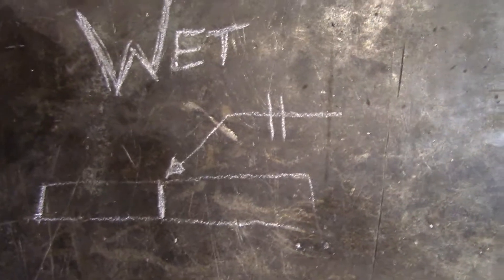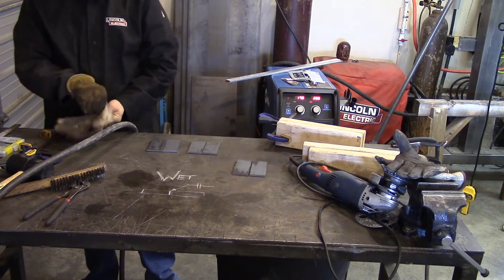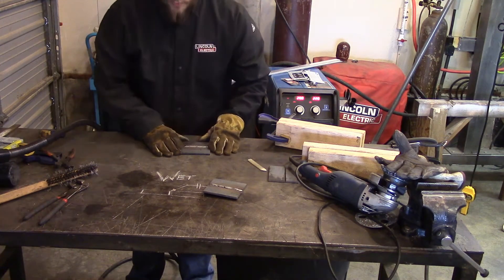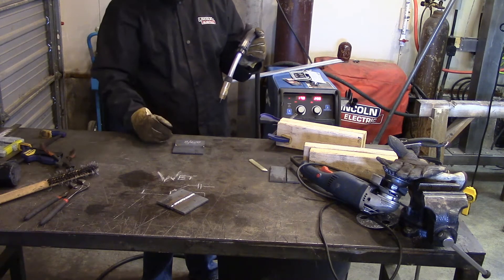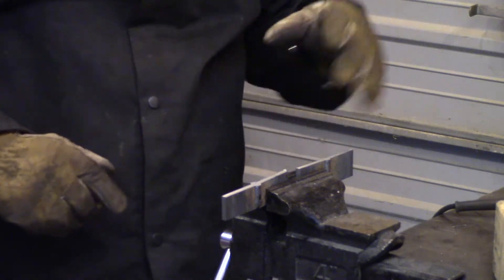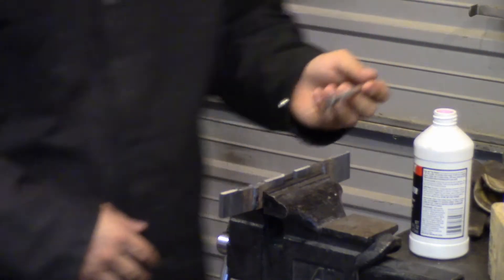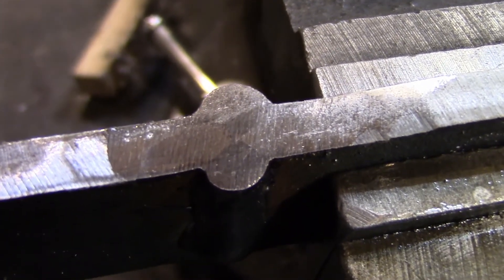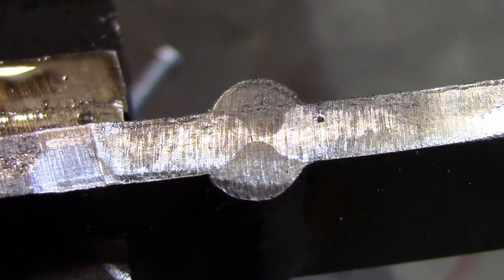WET #24 Double Square Groove Weld